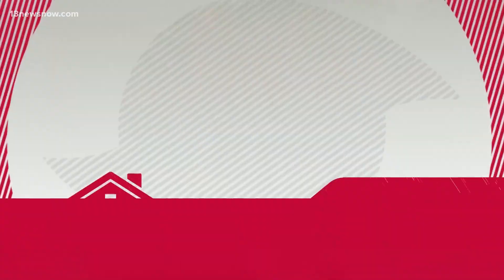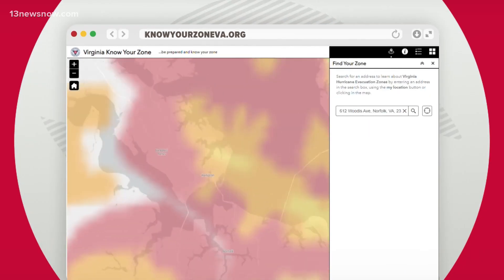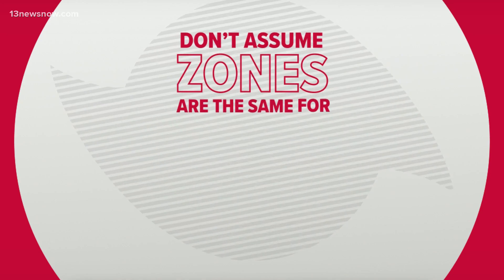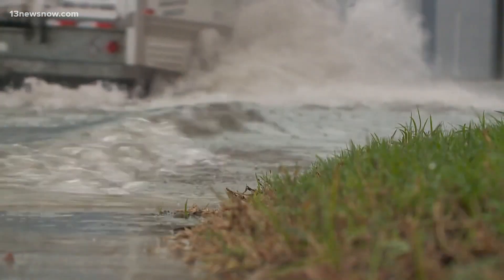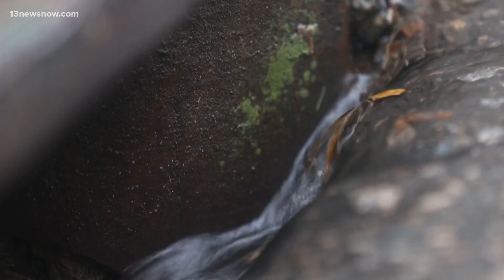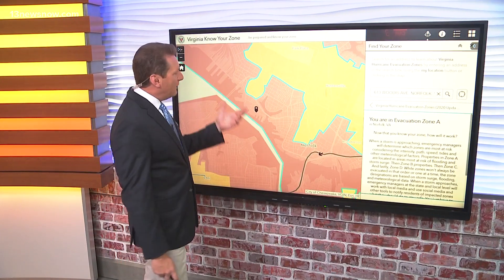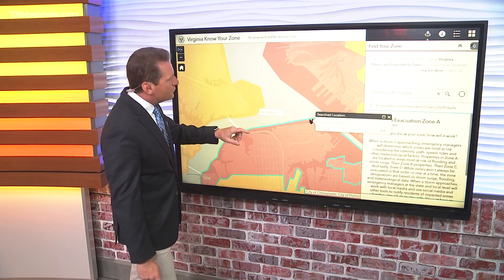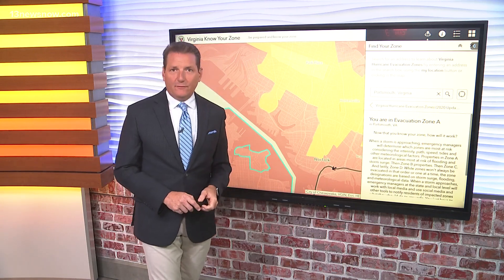What's the first step to prepare for hurricanes? Know your zone.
knowyourzoneva.org is an easy tool to let people know where low-lying areas are, which can help determine whether to evacuate or stay.